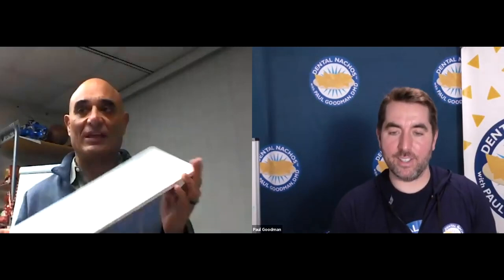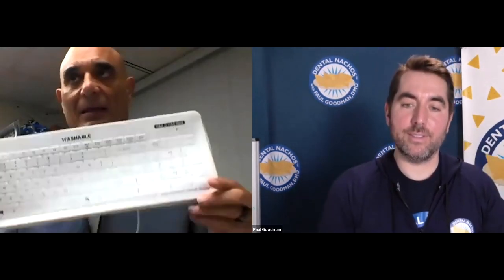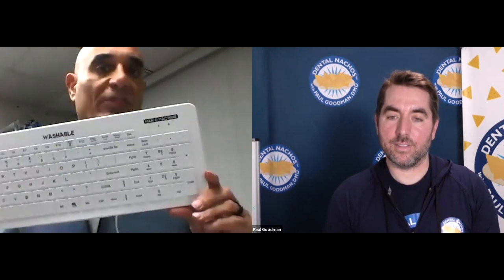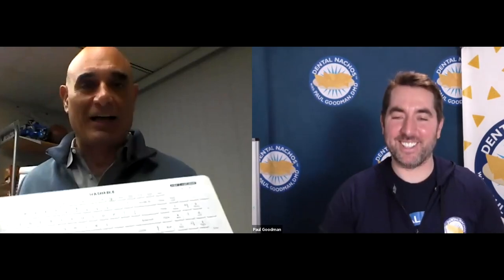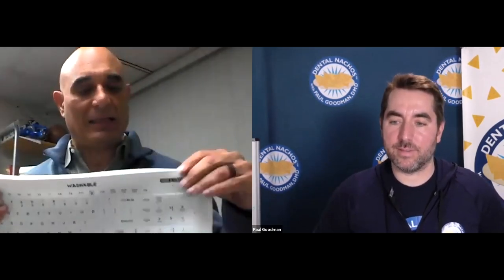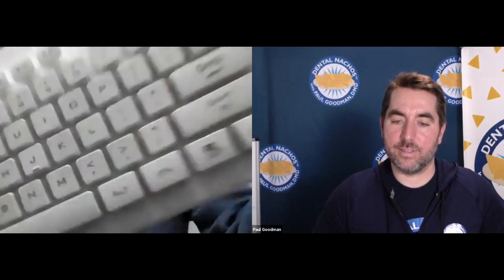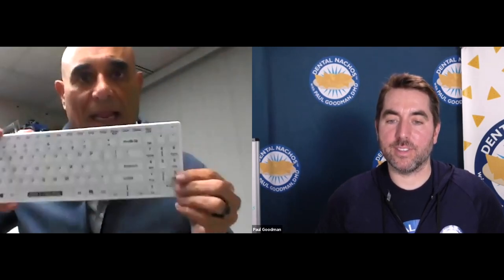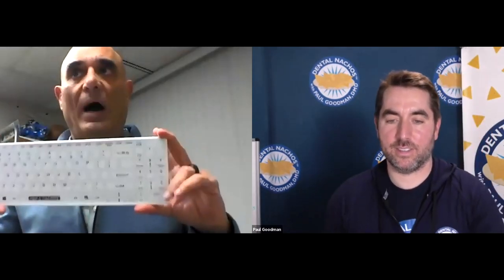Dr Nacho Interviews Clifton Broumand of Man and Machine